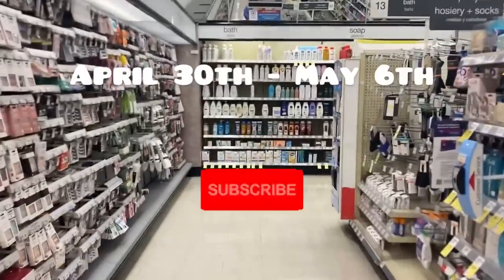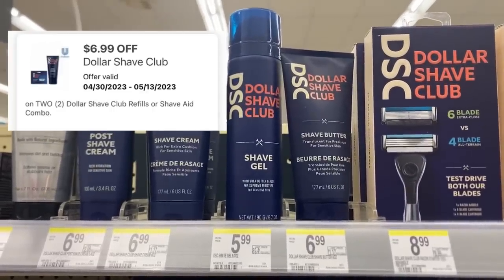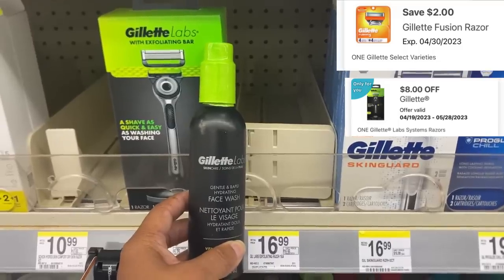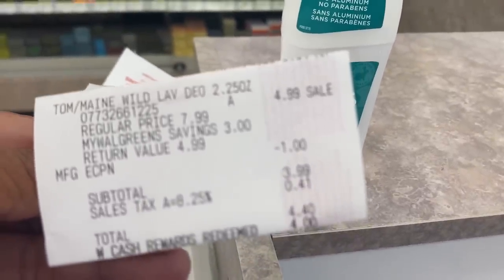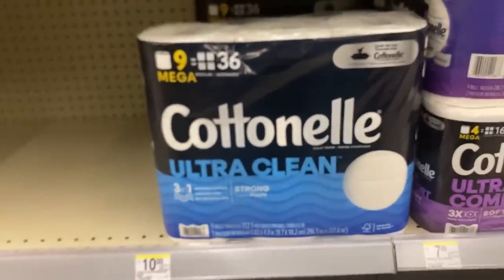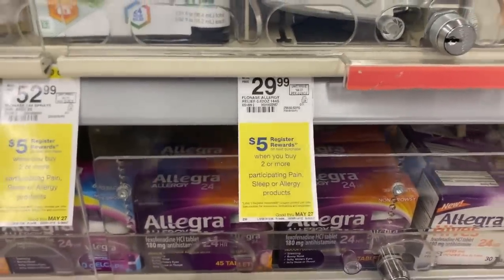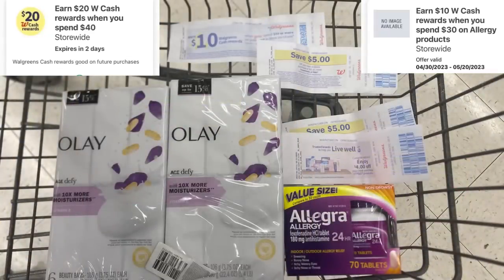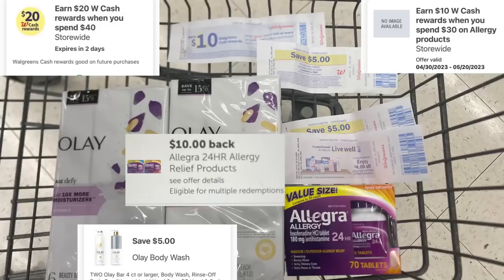Hey We Got A Triple Stack at Walgreens 4/30 - 5/6